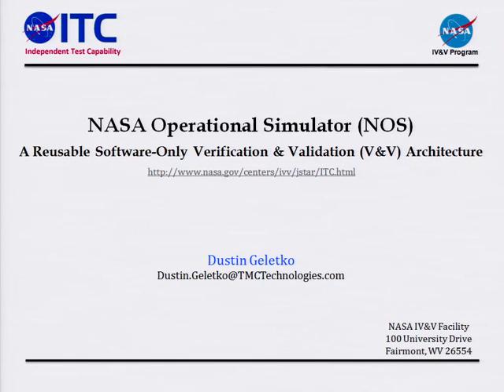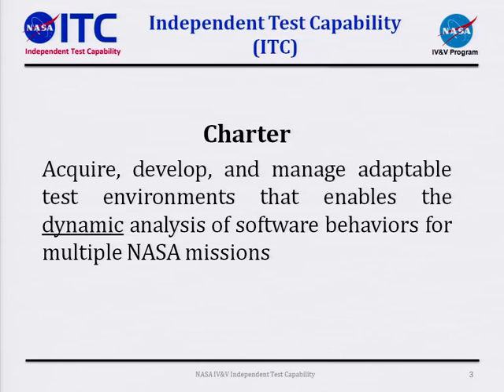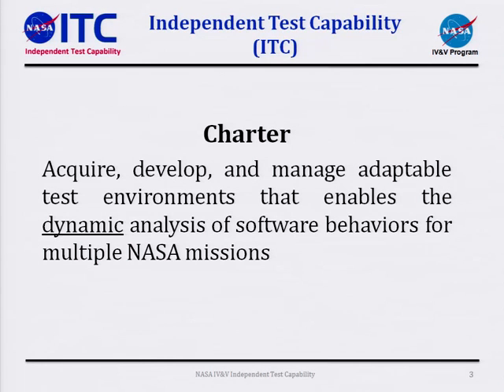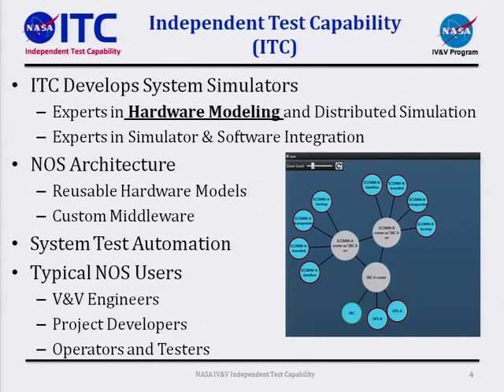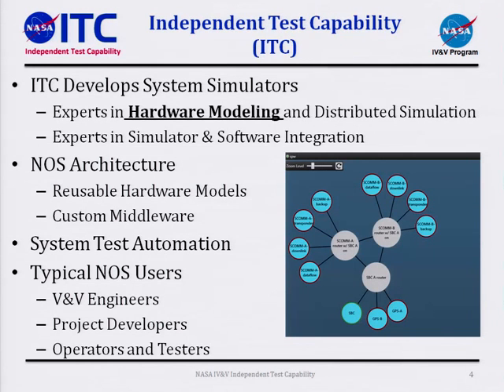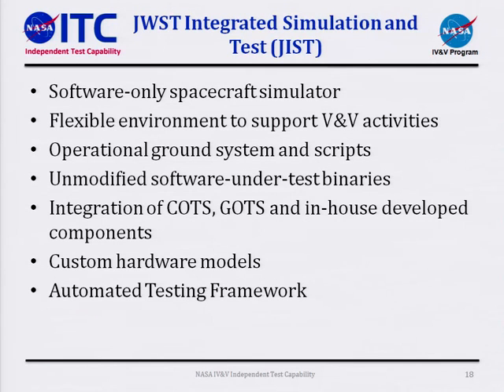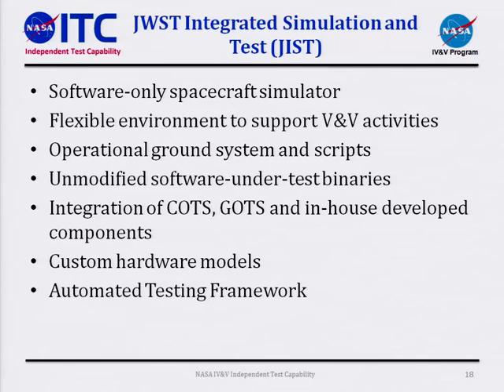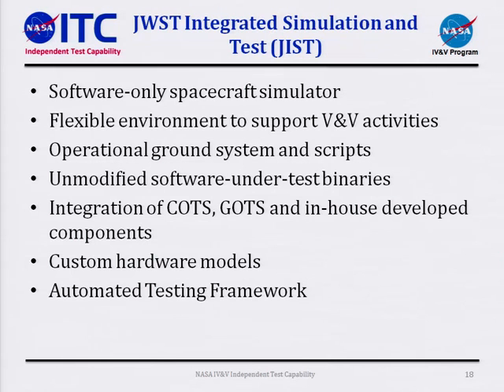NASA Operational Simulator: Reusable Software Only Verification and Validation Architecture Geletko